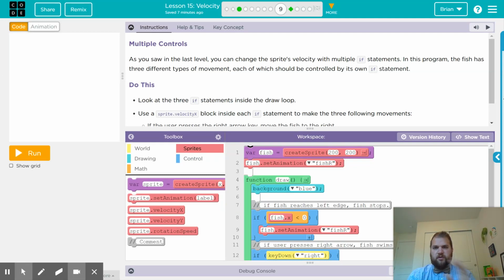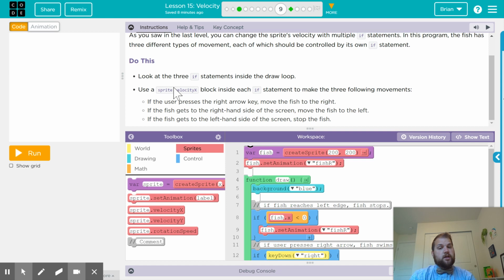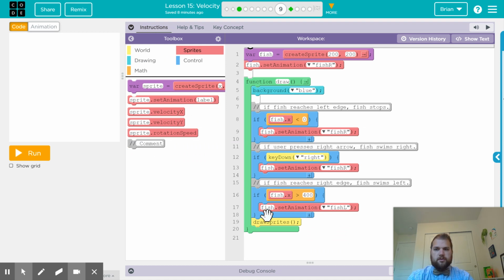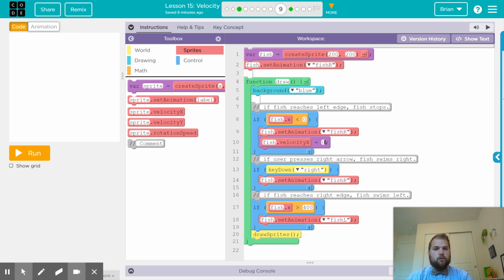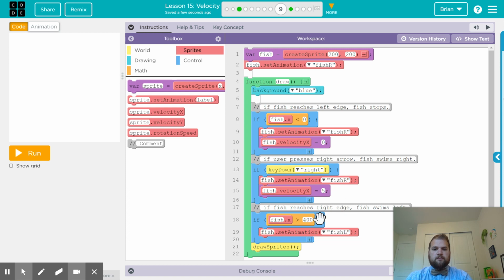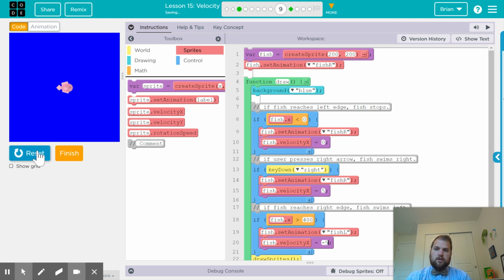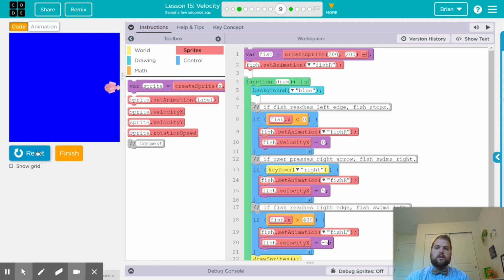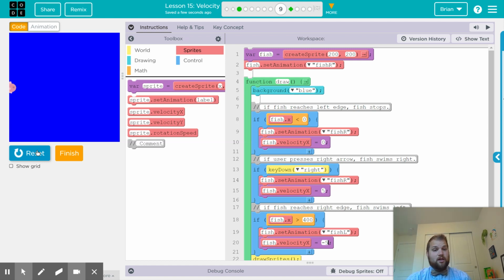Code.org - Velocity #9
Code.org Discoveries: Animation and Games 15.9